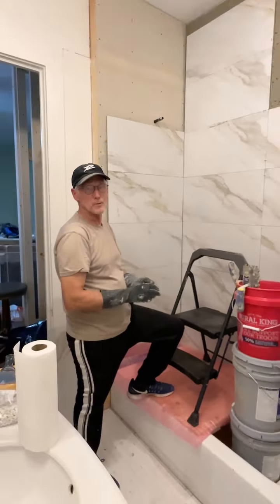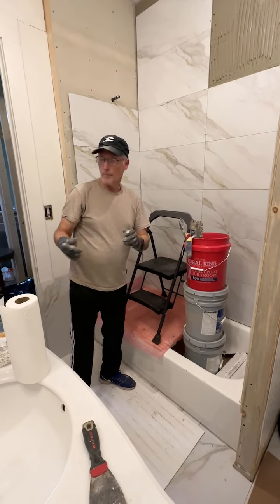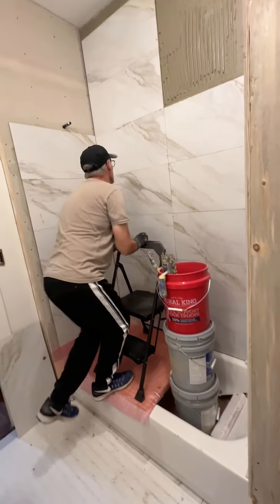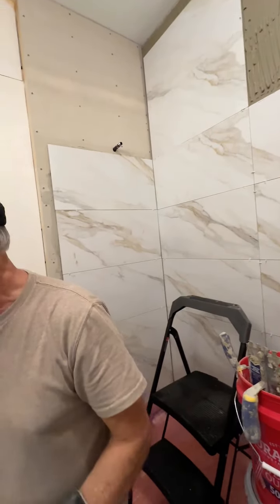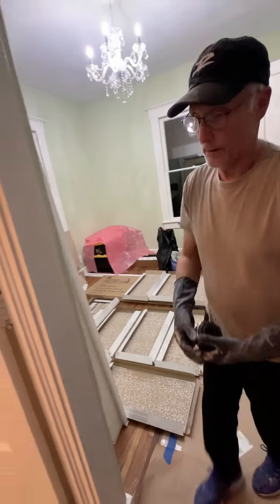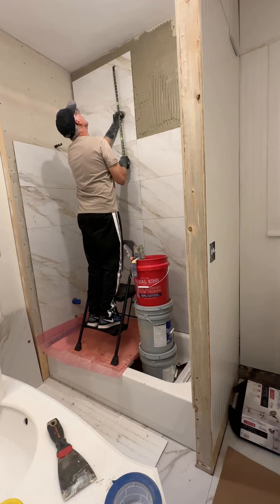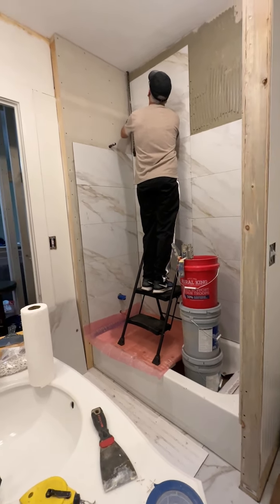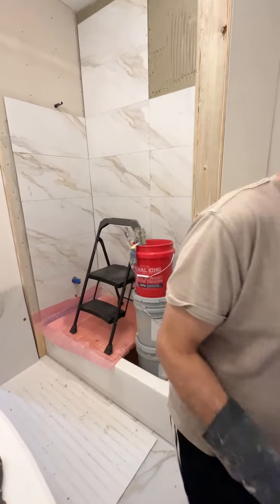Tiling Surround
I'm certainly not a tile expert, and would benefit from any advantage I could get.  So tiling the surround was certainly a challenge for me, and especially with the added demands of using large format tiles (LFT), small grout lines, and 10' ceilings.  So if you are planning on tiling a surround and can forgo the LFTs, and tiny grout lines, I would highly encourage you to do so.  Those two things are just very unforgiving and make it very easy to see any irregularities or errors.  And I certainly have an abundance of them in mine.  But overall it looks pretty good and I am happy with the end result.  I learned a few things along the way, and would certainly improve on my performance here if I ever did something like this again.  But for now, I'm glad it's a "one and done" project.